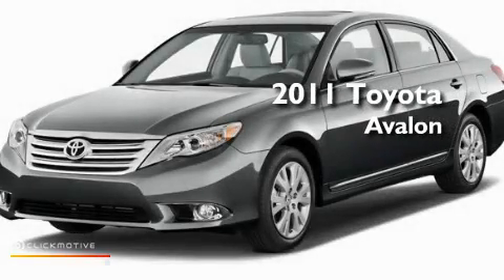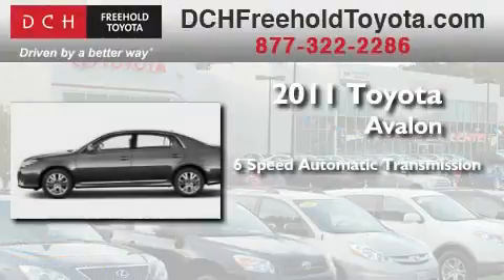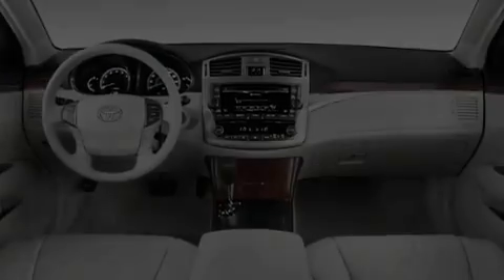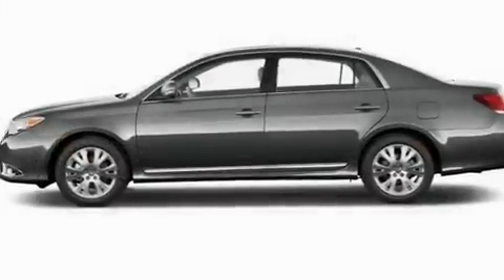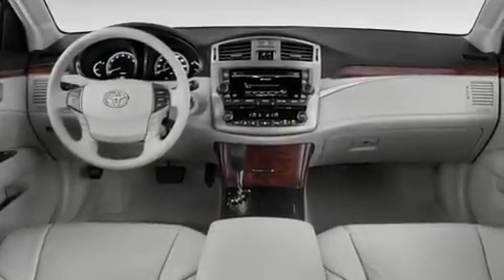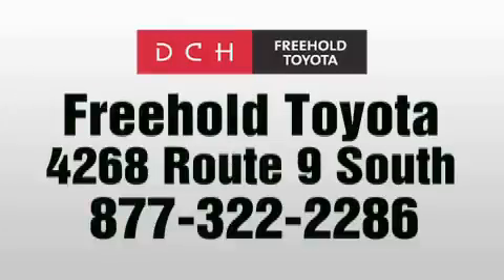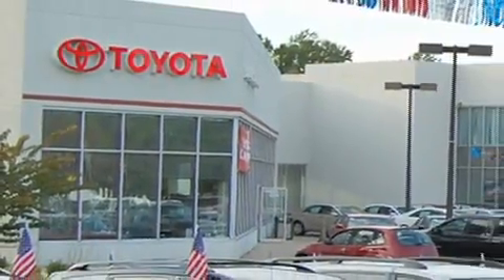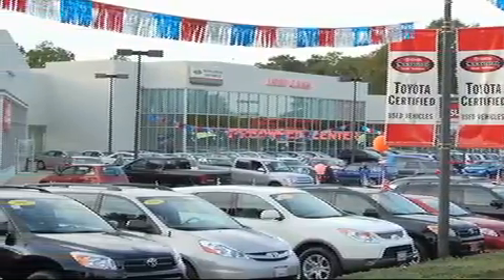2011 Toyota Avalon Freehold NJ 7728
Year: 2011
 Make: Toyota
 Model: Avalon
 Engine: Gas V6 3.5L/211
 Trans.: Automatic
 Exterior: Black
 Miles: 5

 Stock: FT11133